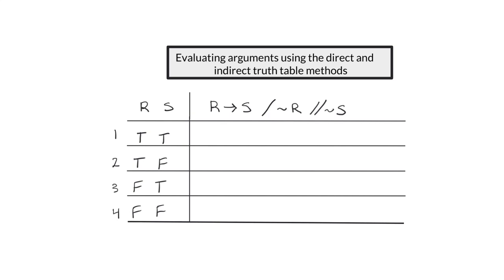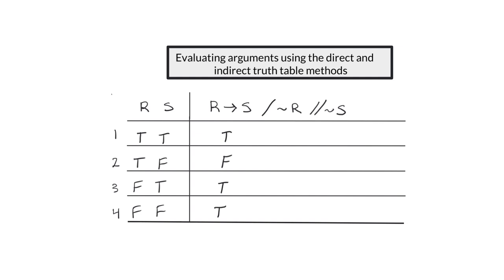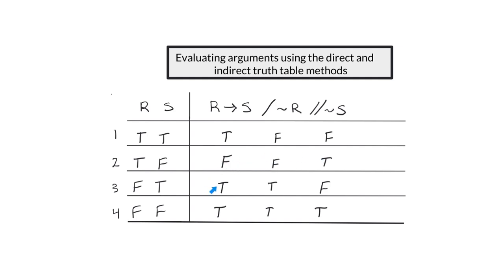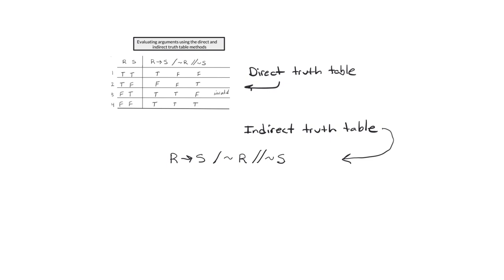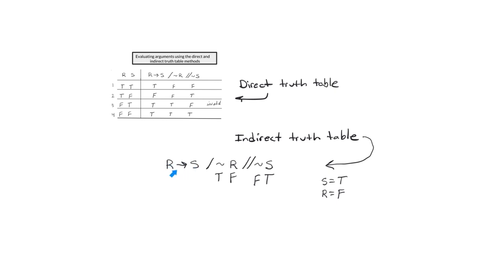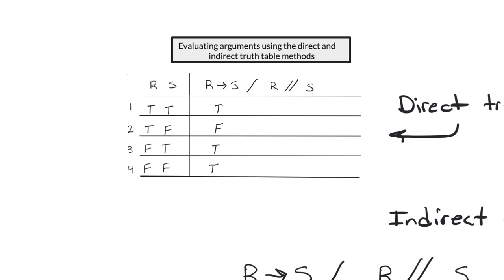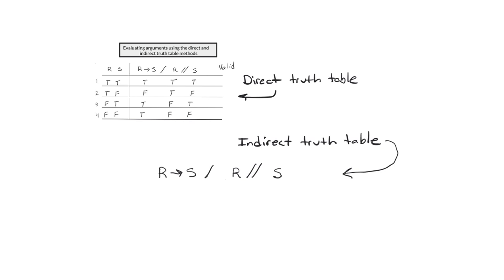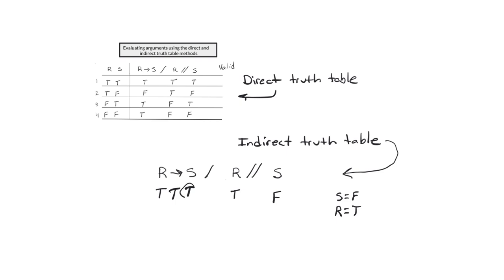Module 4 : Using Direct and Indirect Truth Tables